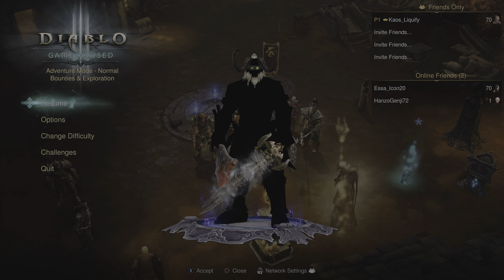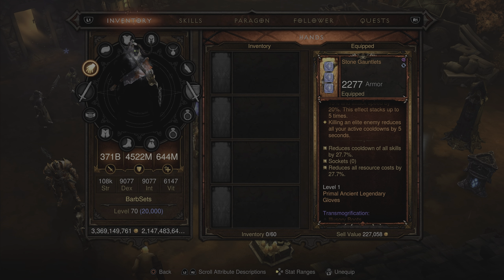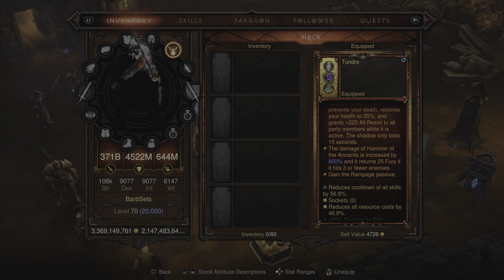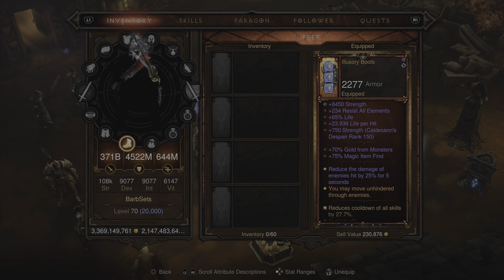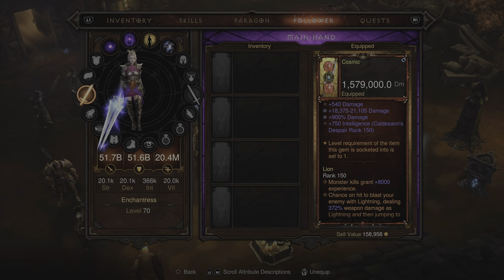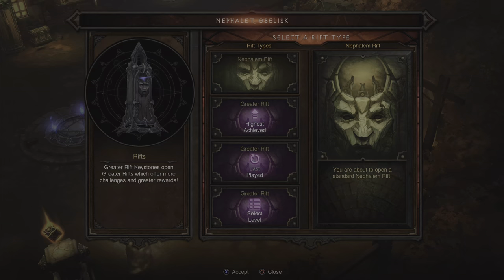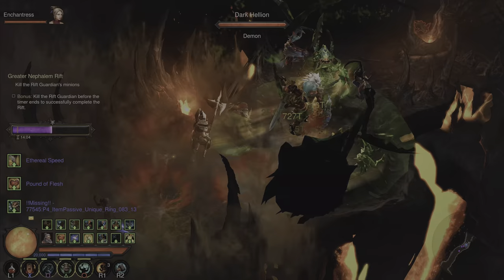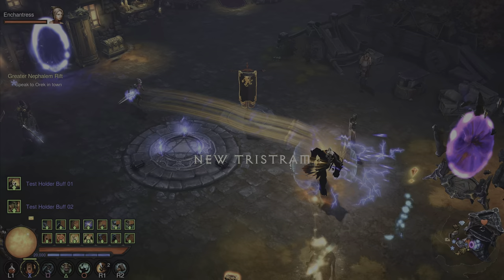"Legacy of Dreams - Tundra" Barbarian Build Guide - (Free Gear Support for Ps4/5 & Switch)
Free Files (Hosted on Discord):
Free Season 27 Hybrid Save File on the File-Downloads Channel on our Discord. (This File was Made by The Lion Gaming Crew, this file was published on August 26th, 2022, at 7:00 P.M. CST)

*Channel Logo Made by Madmartigan*

Timestamps:
Intro: 0:05 - 1:02
Gear: 1:05 - 9:50
Skills: 9:53 - 10:33
Passives & Cube Powers: 10:35- 10:47
Paragon: 10:49 - 11:03
Follower: 11:04 - 11:40
Detailed Stats: 11:43 - 13:36
Gameplay (Three Runs): 13:41- 19:06
Outro: 19:07 - 20:13

We are The Lion Gaming Crew! In this video, we will be taking a look at the new and improved "Legacy of Dreams" Barbarian gear set codenamed "Tundra". Just updated with patch 2.7.4 to bring the "Hammer of the Ancients" skill a much need buff! Also adding the Season 27 Soul shard Affix to make "Hammer of the Ancients" hit in all directions around us and with every 10th cast it releases a deadly shockwave meaning channeling with this skill is the way to go! Also, with the increase to %Cooldown of all skills, %Resource Cost Reduction, and %Area Damage making this build perform excellent! We've also added even more soul shard affixes to all of our non-Seasonal builds just like the ones shown in this video, with plans to add more Sanctified Affixes to our builds to take them to the next level! With multiple changes being made to this build there is simply put too many to list off, but just know major improvements have been made and this isn't the only build that received changes we have rolled out the biggest update to our non-Seasonal builds ever making them even more effective, efficient, and fun to play! We want to thank each and every single one of you for checking out our channel, we hope you enjoyed this video! After receiving requests, we are happy to announce that we will be accepting donations! Please note that donations are not required in any way, you will still receive anything that is being given away! Please also only donate if you have the financial means to do so! Thank you to each and every one of you for your support, we couldn't do this without you all so thank you so much! With Love - Stay Safe, Stay Happy, Stay Gaming. The Lion Gaming Crew